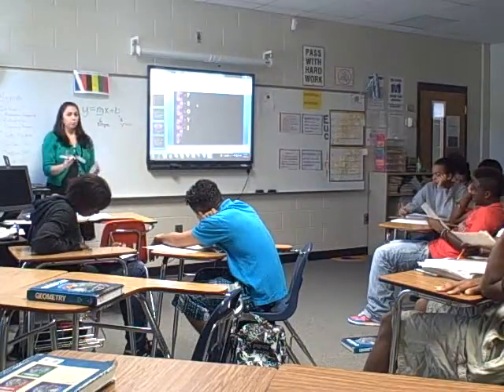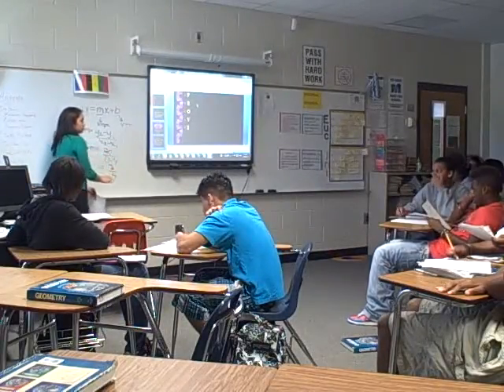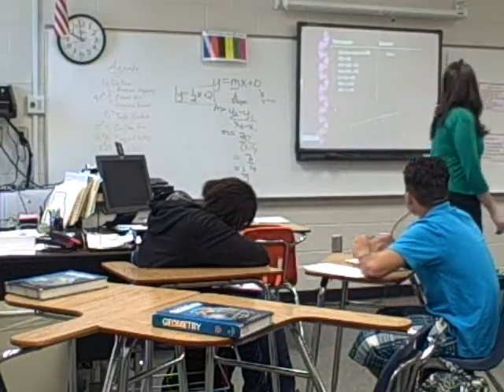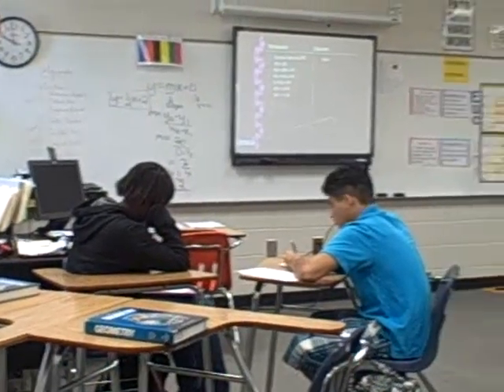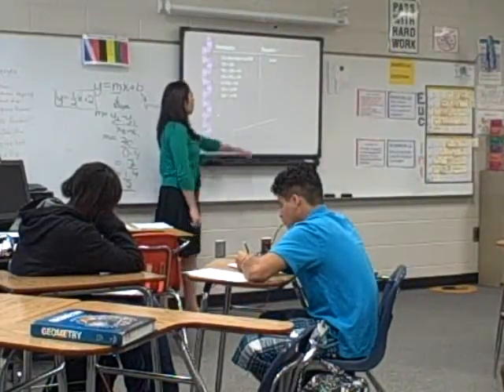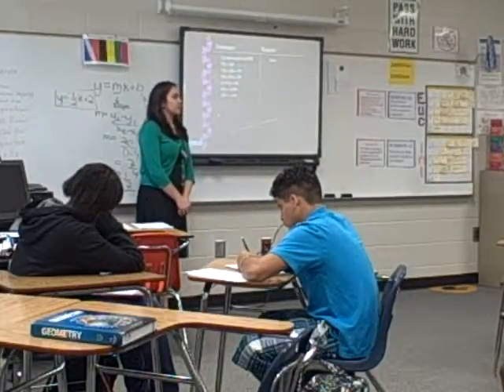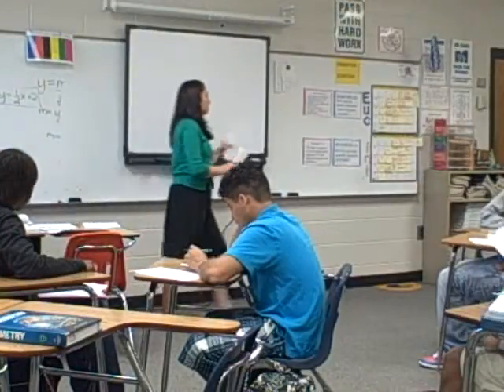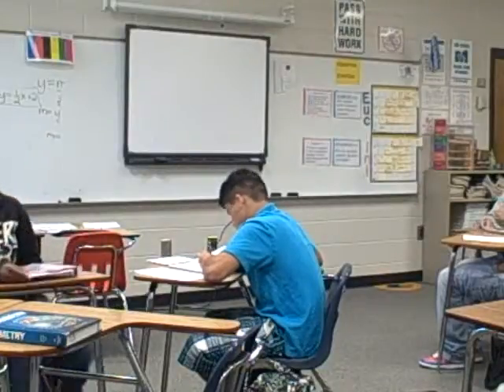LizMeanyMicroteaching 9 28 10 001